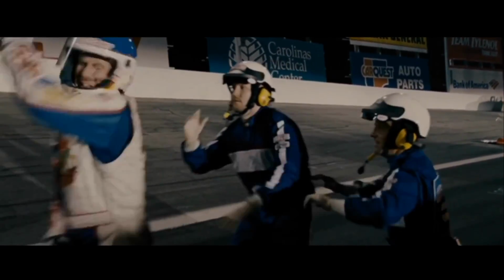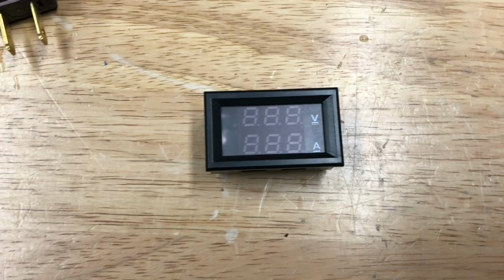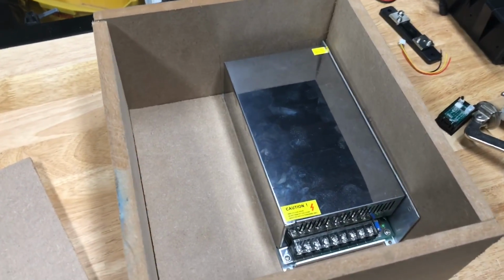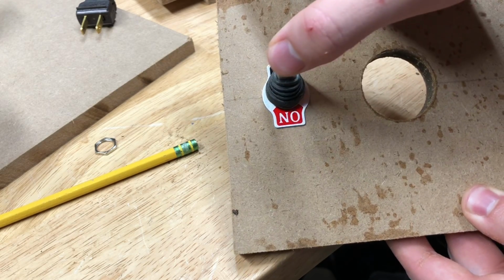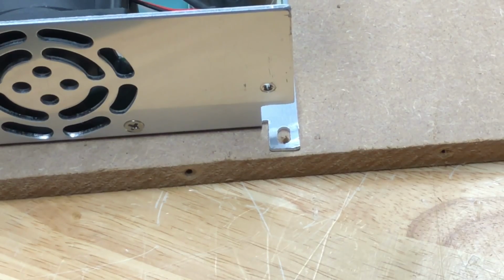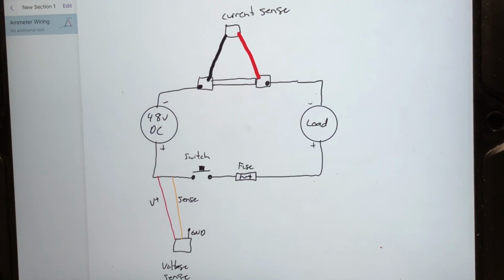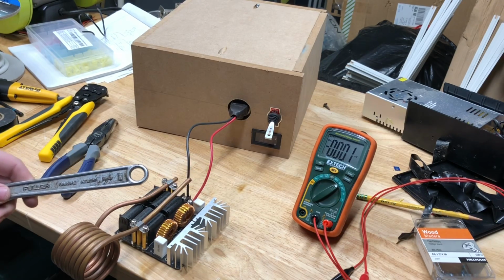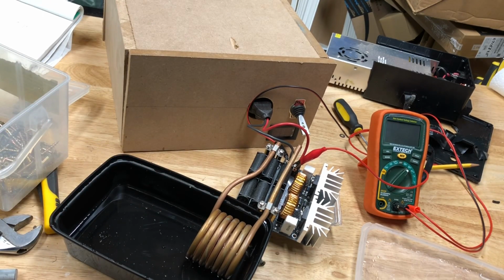1000W Induction Heater Power Supply Enclosure Build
I build an enclosure for a switching power supply and test out my 1000 watt induction heater for the first time.